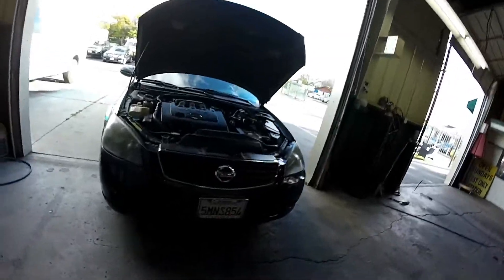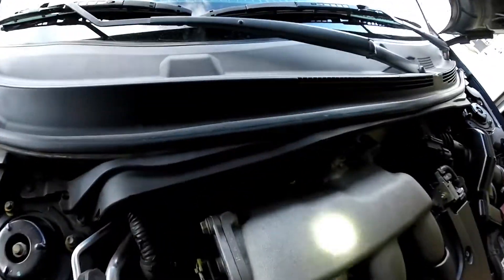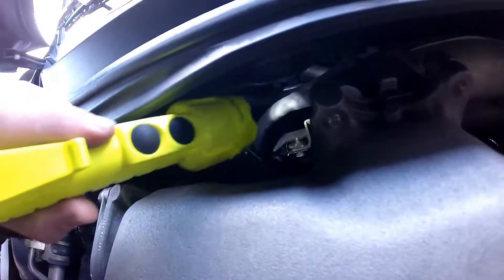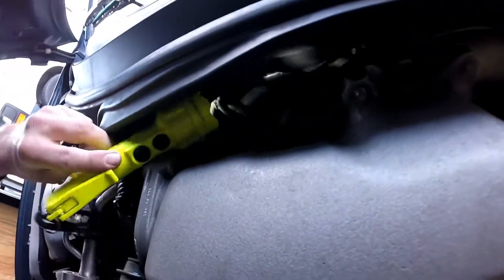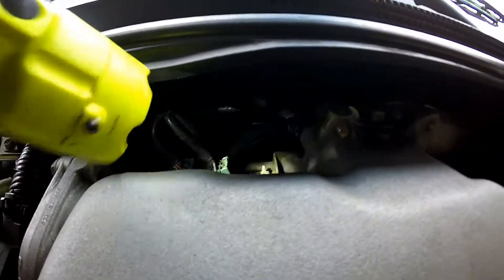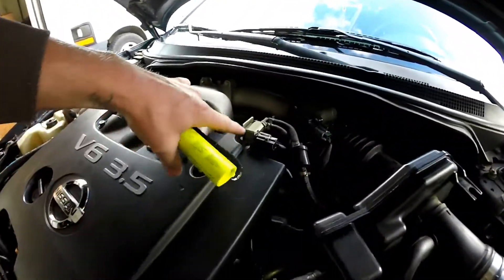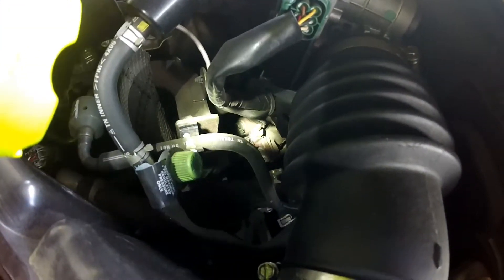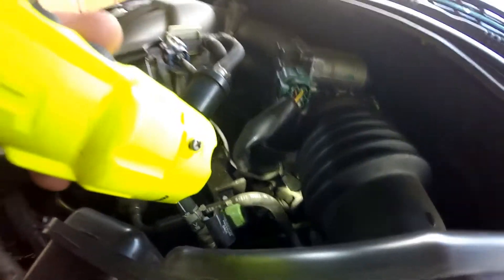Nissan Altima L31 VQ35DE smog locations: PCV, EVAP, & EGR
Scott shows you the emissions component locations of the PCV, EGR,  EVAP canister, purge solenoid on a 2005 Nissan Altima 3.5l SE. Should be the same for 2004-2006.